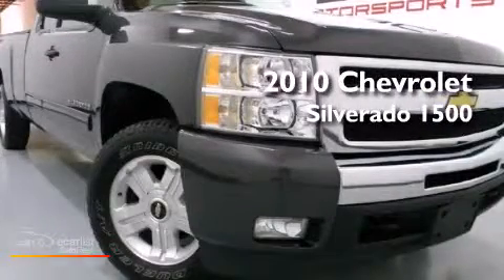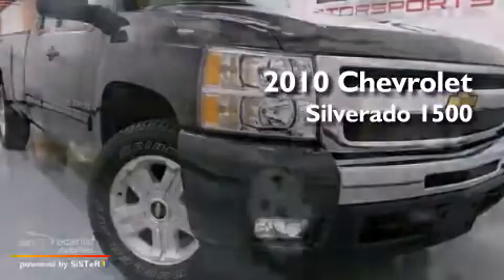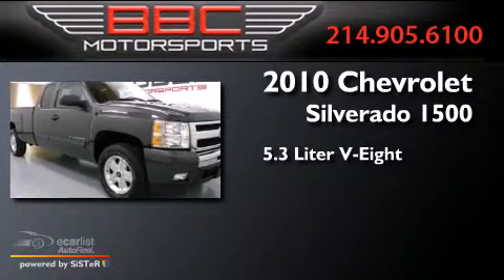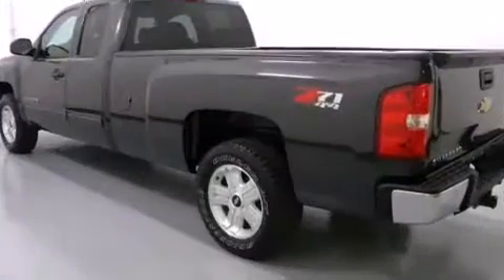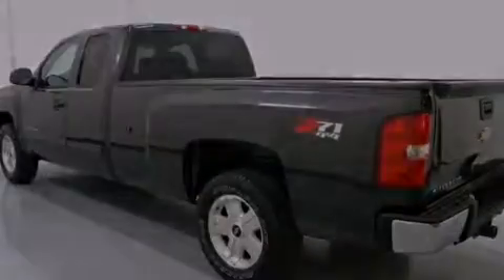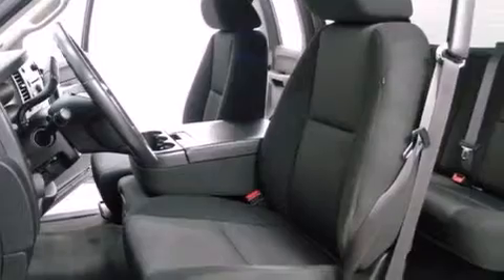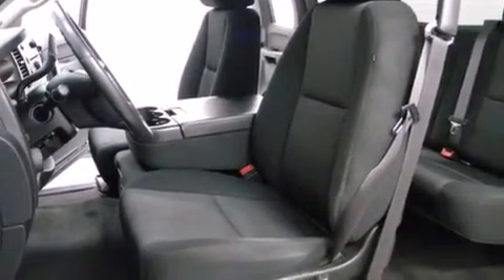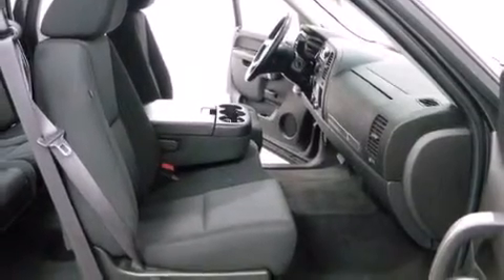2010 Chevrolet Silverado 1500 Dallas TX 75207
We have been honored to serve the Dallas TX area , we promise that your experience at our dealership will exceed your expectations ! Year : 2010 Make : Chevrolet Model : Silverado 1500 Engine : Vortec 5.3L Variable Valve Timing V8 SFI FlexFuel capable of run Trans . : Automatic Exterior : Gray Miles : 34,302 Interior : Gray BBC Motorsports 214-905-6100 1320 Chemical Suite B-2 Dallas , TX 75207